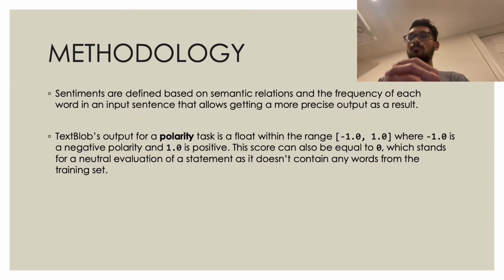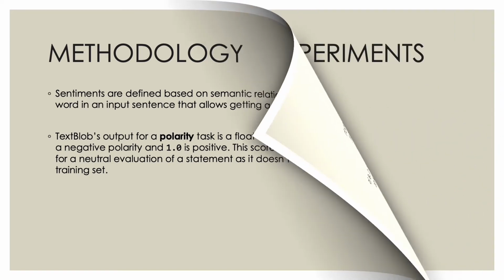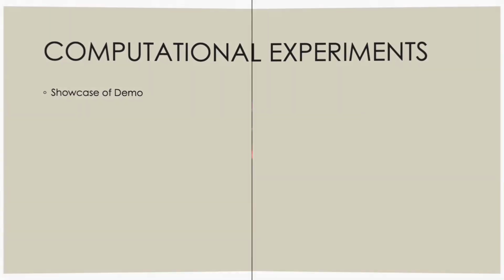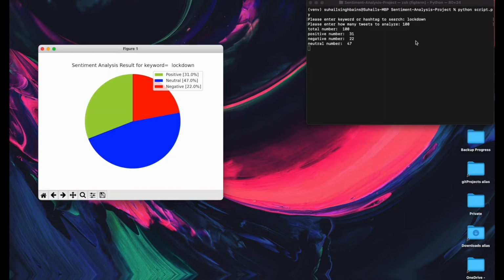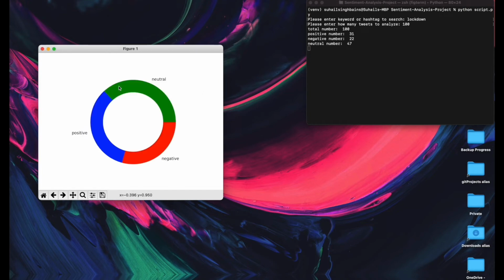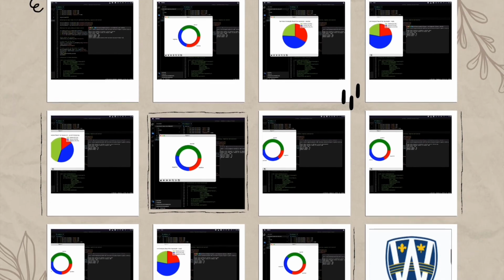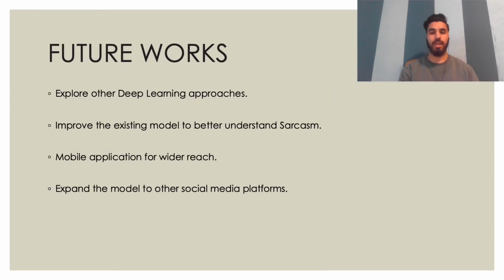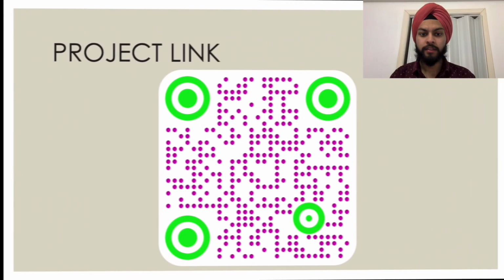NN & DL Project Presentation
NN & DL Project Presentation for COMP 8610